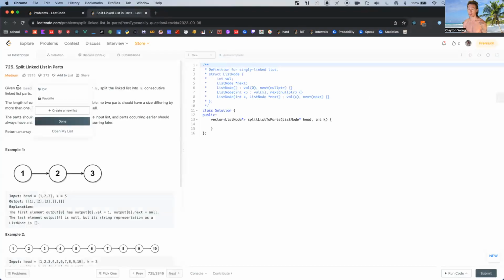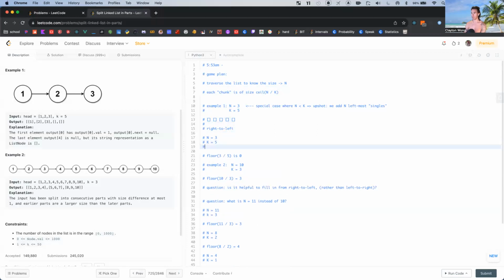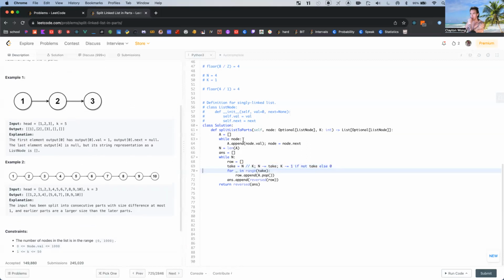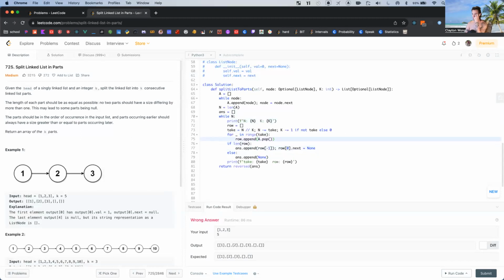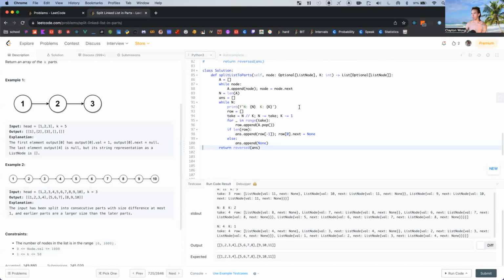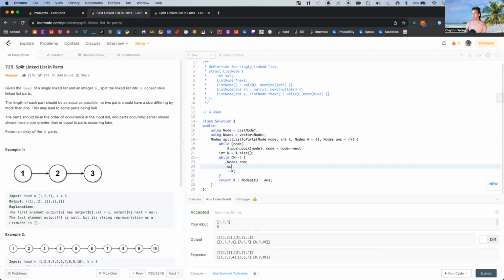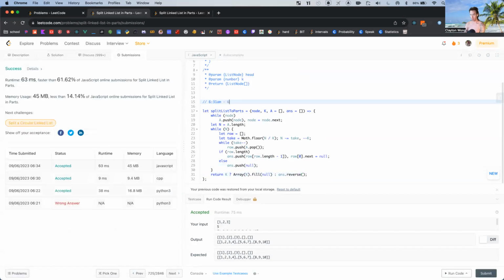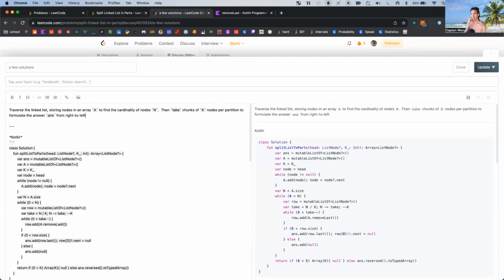725. Split Linked List in Parts (2023-09-06)